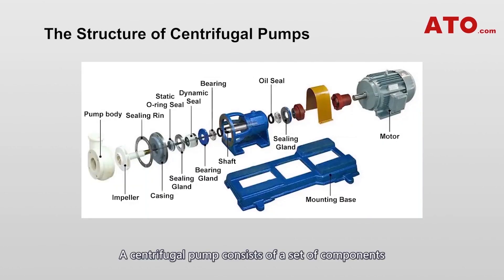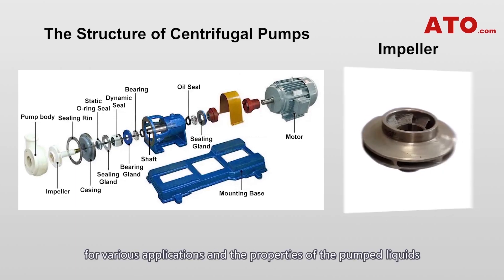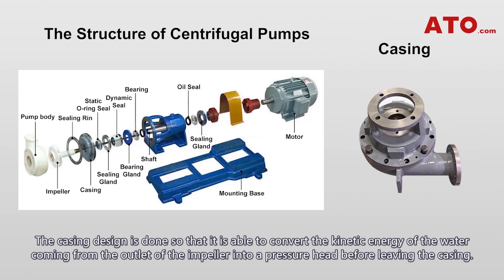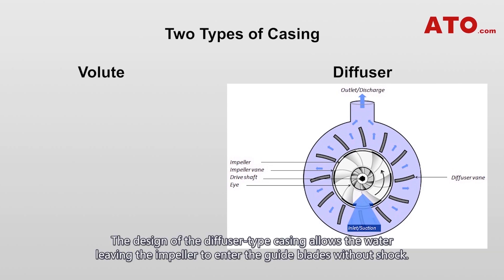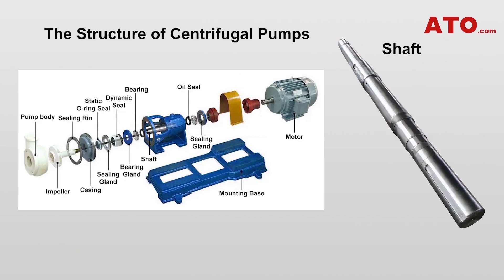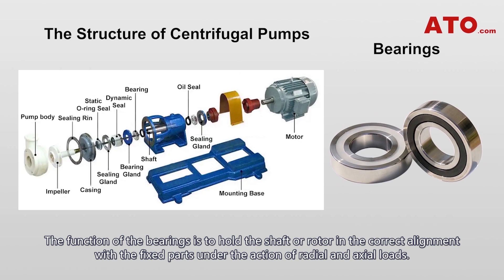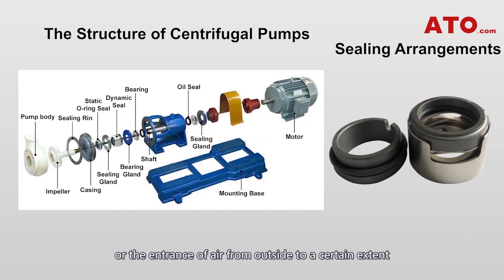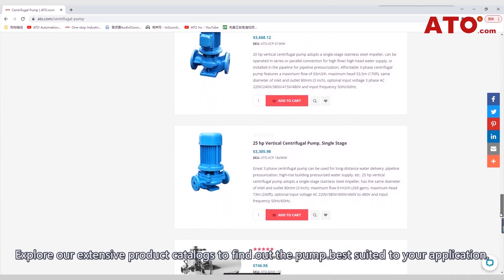Centrifugal Pump Parts Explained | Basics About Eight Components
ATO provides a massive selection of centrifugal pumps
as well as other more types of pumps for different industry needs.
We stock a diverse variety of centrifugal pumps avalable in all types and sizes. Be the first to get the best deal today!